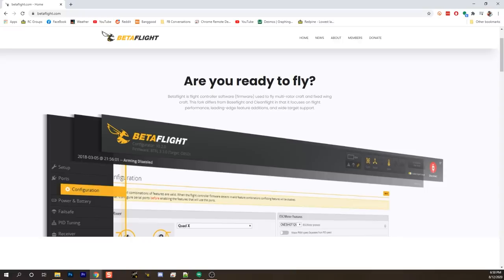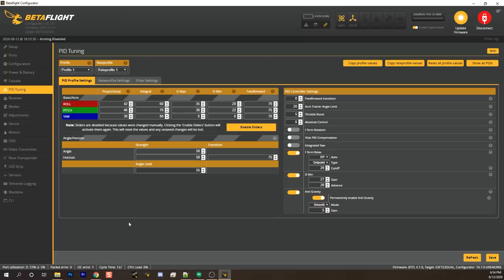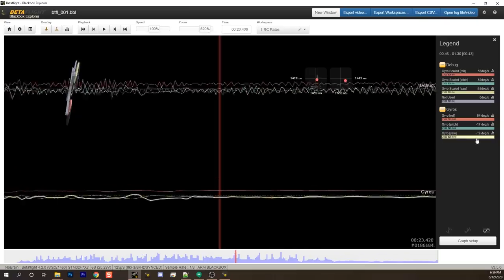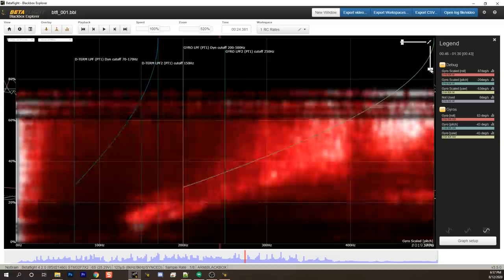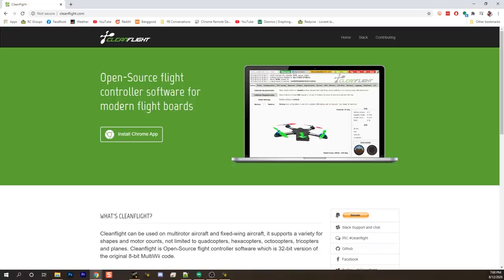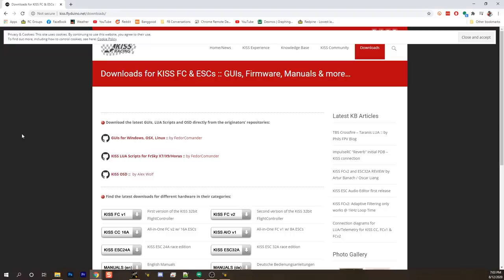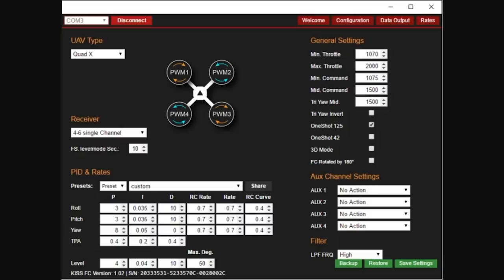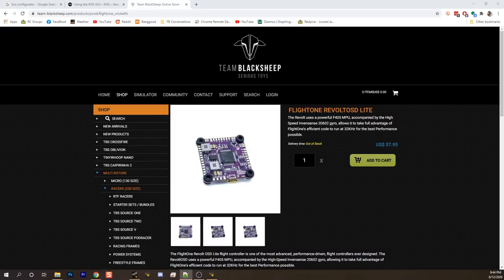You picked the best FC firmware for FPV freestyle and racing. You can probably guess who won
I asked YOU to tell me why Betaflight, Cleanflight, KISS, FlightOne FaloX, Emuflight, and iNav were the best FC firmware for you.